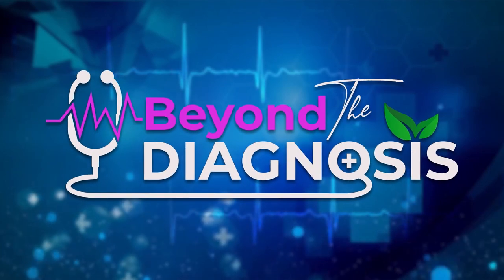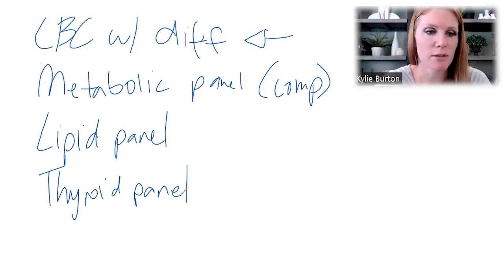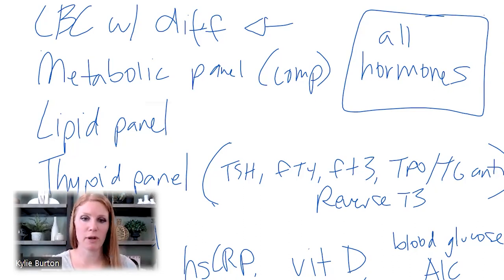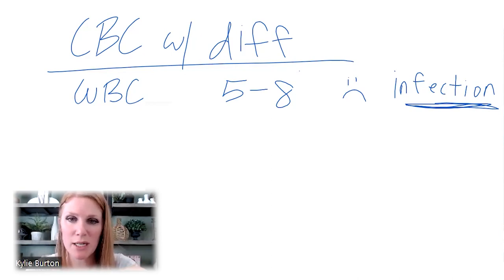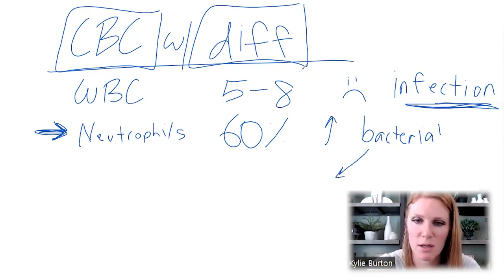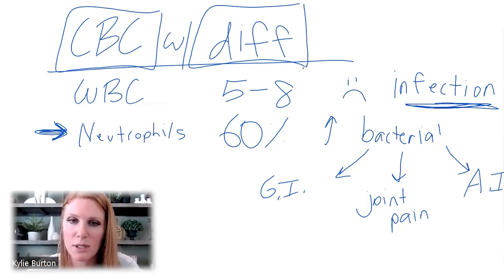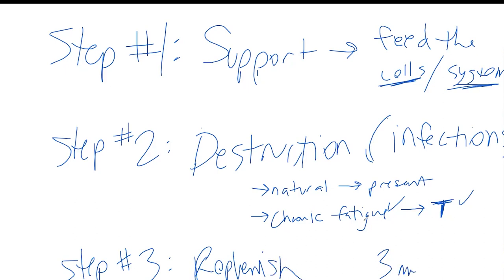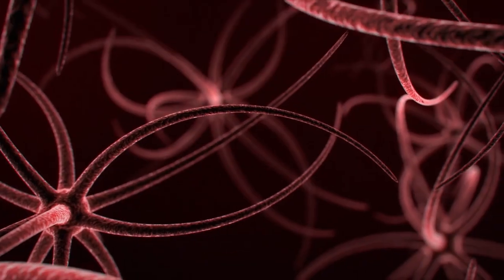What's Inside Your Normal Labs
Do you feel tired even when you've slept for hours? Are you experiencing anxiety and stress most of the time? Then, there must be something going on inside your body. But how will you know?

When you go to your doctor for a health checkup or feel unwell, you are typically asked to have a lab test. Your doctor may order a CBC as part of a routine checkup. Many people are told that their labs are normal. But why do they still feel terrible?

Today, Dr. Kylie will show you how to read your bloodwork and understand what's happening inside your body. She will also provide you with the three-step process to go from unhealthy to healthy in 90 days.

Tune in and discover how to take control of your health!

Interested in joining the next 90-day group program?

“Here's the really cool part. When you get into treatment, and you do it the right way with the right stuff, it doesn't matter what infection is dominant in your bloodwork because the natural products are going to tackle what's there.”
- Dr. Kylie Burton

In This Episode:

00:00 - Intro
00:42 - The biggest question people ask me
01:02 - Five lab tests to check your overall health
04:19 - Understanding the CBC with differential test
04:36 - What does your WBC indicate?
08:54 - What are Neutrophils?
12:11 - What are Lymphocytes?
13:17 - What are Monocytes?
14:37 - What are Eosinophils and Basophils?
20:39 - The 3-step process to healing your body
25:31 - Functional laboratory evaluation demonstration

Resources:
Learn About the Whole Body Healing Program
Why Are My Labs Normal? Your guide to reading your own blood work; no medical background needed